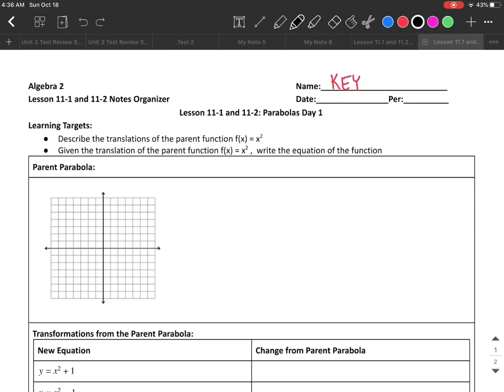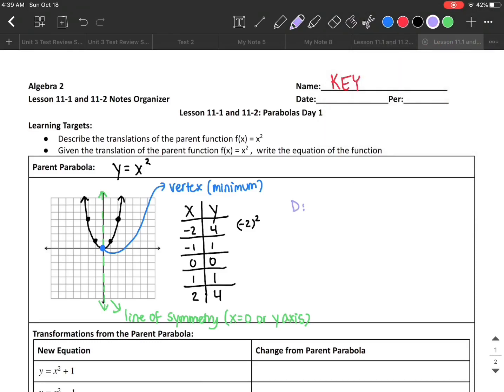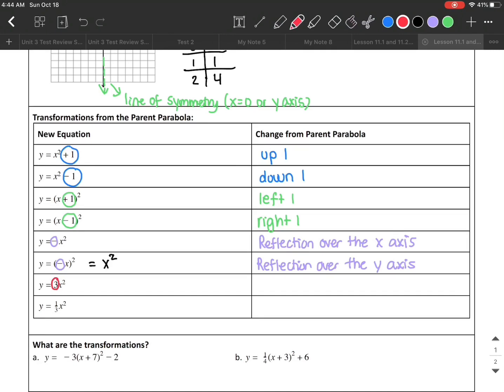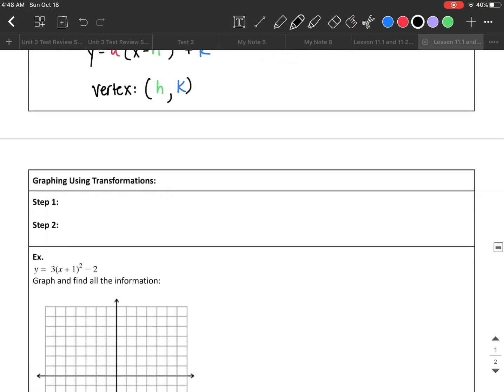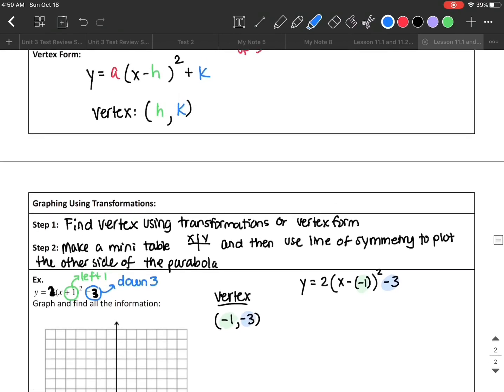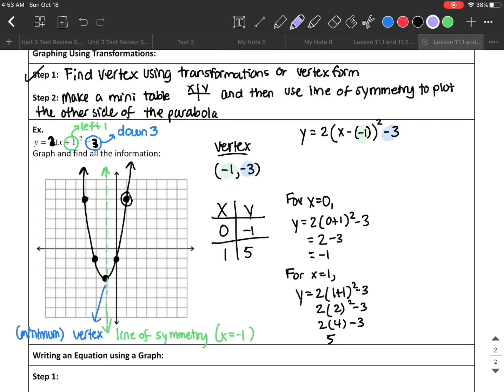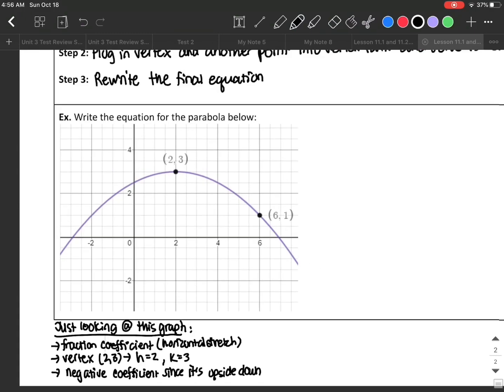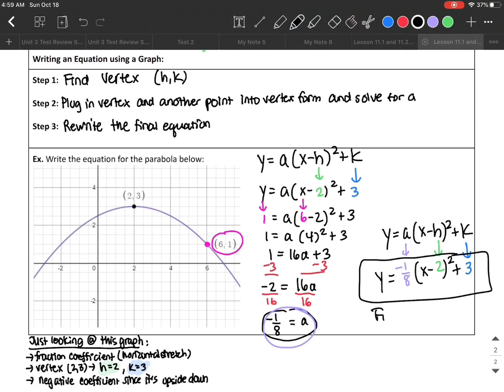Graphing Parabolas in Vertex Form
Algebra 2